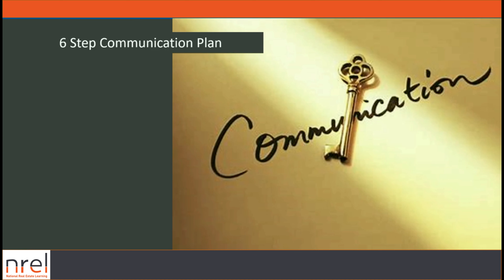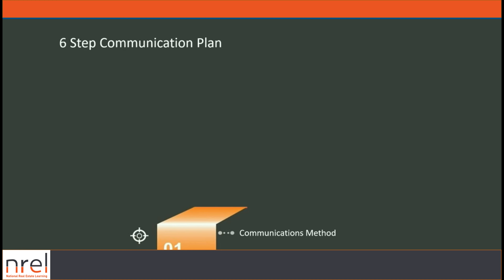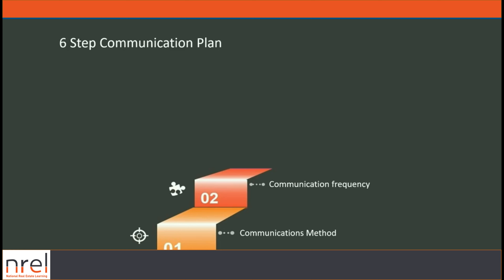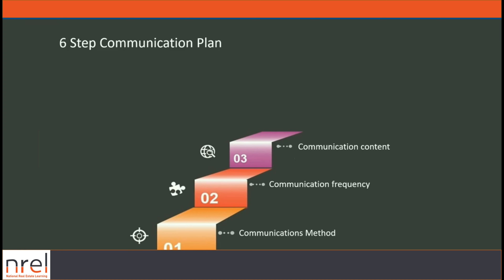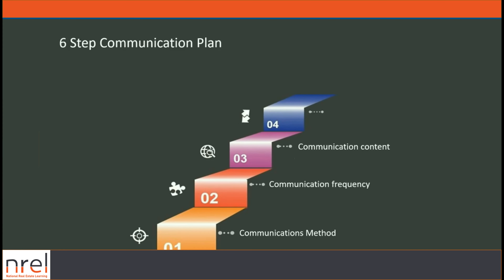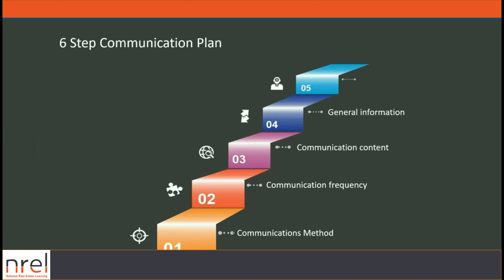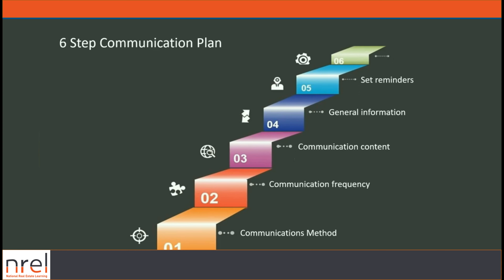CPPREP4121 Communication Plan Property Management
This video covers the development of a communication plan for dealing with landlords.